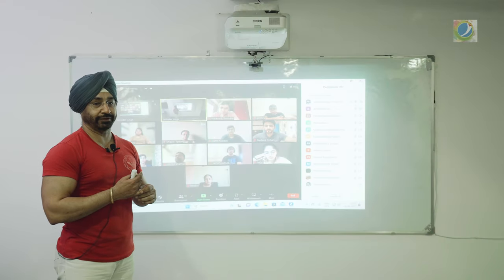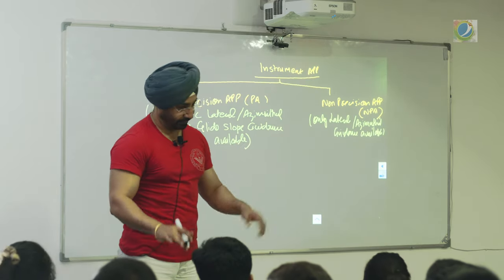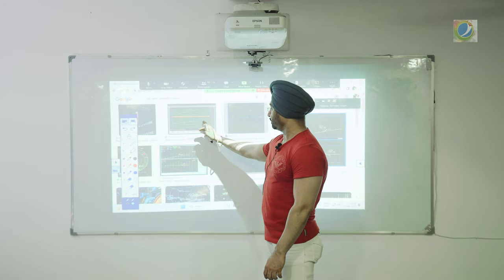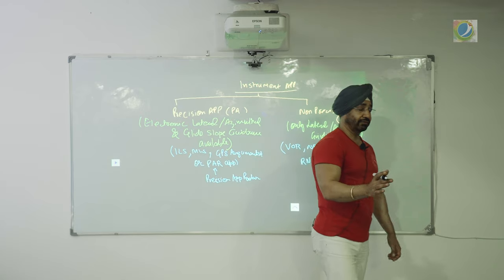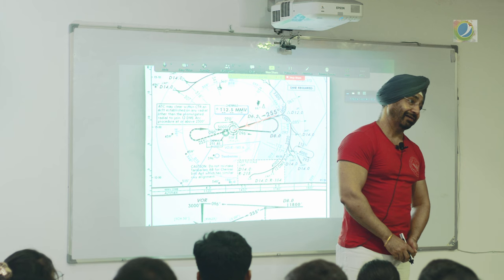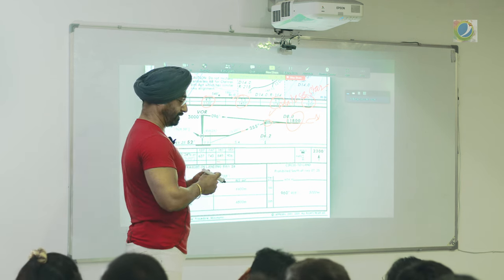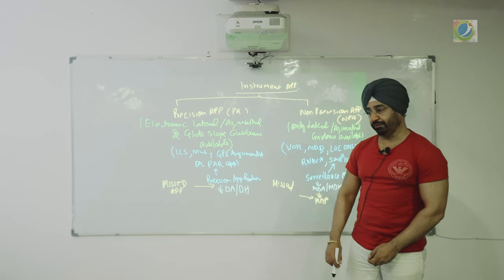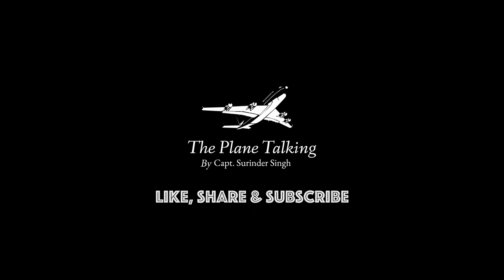INSTRUMENT APPROACH | PRECISION APPROACH & NON PRECISION APPROACH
Made By: Take2 Films

Special Thanks : Himanshu Arora

Being a professional pilot for 33 years, I can vouch that becoming a professionalpilot demands more than "passing papers".